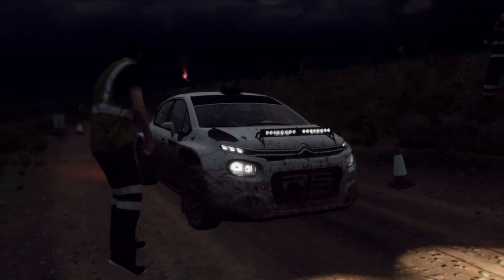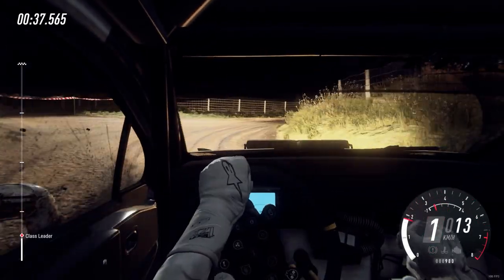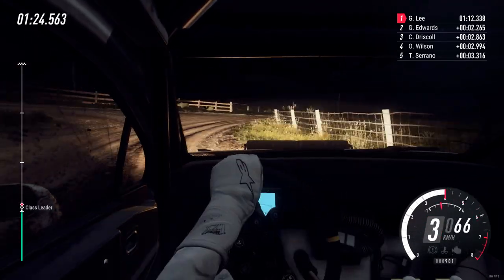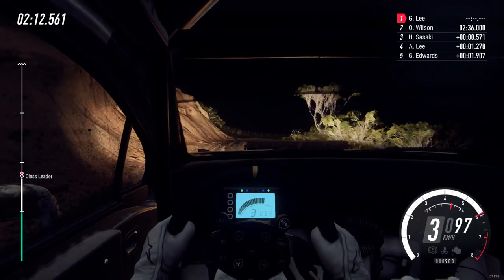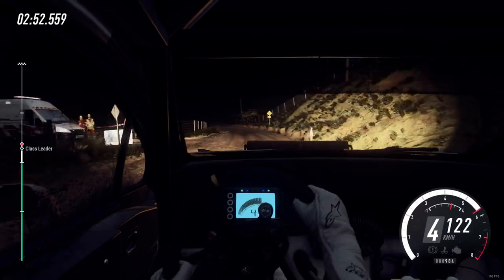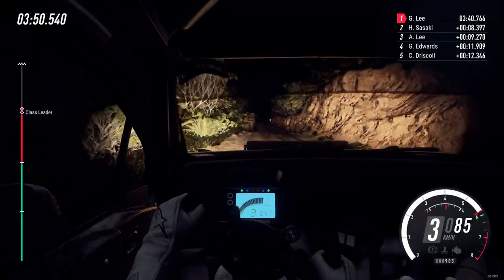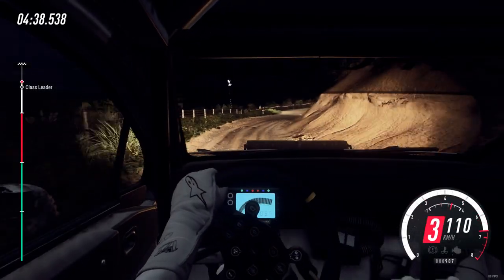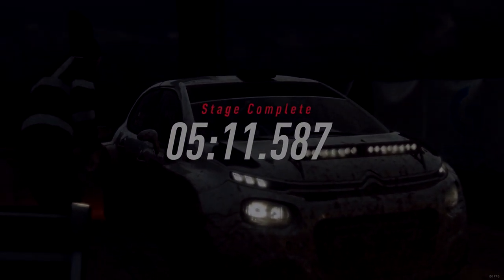[Dirt Rally 2.0] Citroen C3 R5 - Waimarama Sprint Reverse, New Zealand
Those AIs go slow when it's dark.

* Championship info
Waimarama Sprint Reverse, New Zealand
Career mode (Pro Difficulty)
Hardcore Damage Off